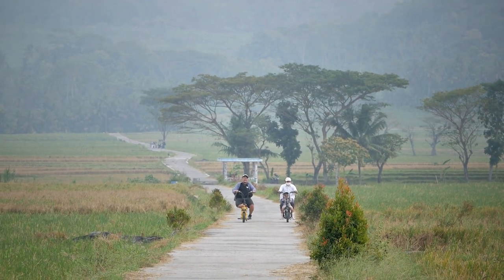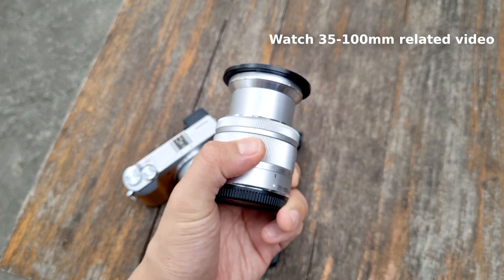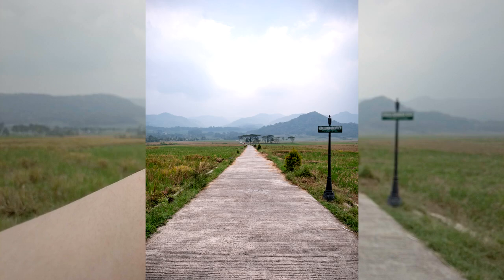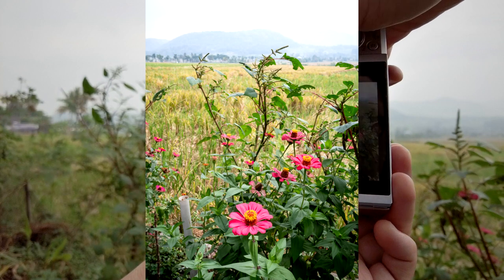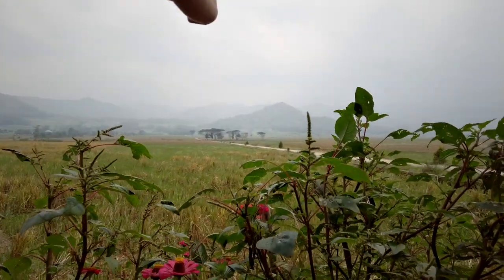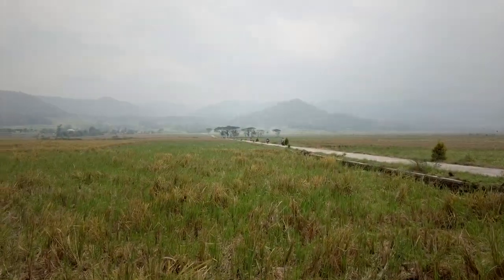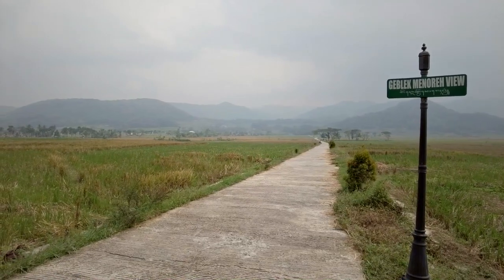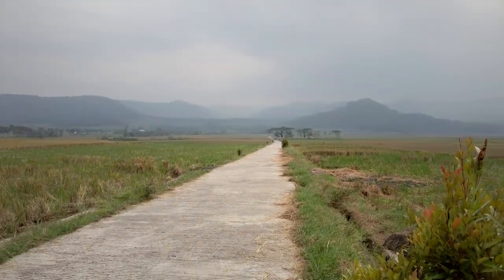Landscape Photography using Micro Four Thirds (feat. Lumix GX85, 35-100mm f4-5.6, Leica 15mm f1.7)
Join me in today's vlog, we are taking some landscape pictures using Micro Four Thirds camera and lenses. Today we visited Bukit Menoreh, and we tried to come up with some interesting landscape photographs using Panasonic Lumix GX85, with Panasonic Leica 15mm f1.7 and Panasonic 35-100mm f4-5.6 lenses. In this video I explained in POV style (using my DJI Pocket 2) my thought process, how I come up with the composition and pictures, and also I explained my basic camera settings such as ISO, shutter speed, aperture, focal length.

00:00 Start and Introduction
01:01 Gear
01:59 Panasonic Leica 15mm f1.7 session 1
03:06 Panasonic Leica 15mm f1.7 session 2
05:15 Panasonic 35-100mm f4-5.6 session 1
07:40 Panasonic 35-100mm f4-5.6 session 2
08:28 Panasonic 35-100mm f4-5.6 session 3
09:54 Additional Pictures
10:19 Conclusion

🎤 Audio: DJI Pocket 2 Mic, Rode Wireless Go, Rode VideoMicro, Saramonic XM1, and/or Rode VideoMic NTG

Cheers!
Gary Wiryawan